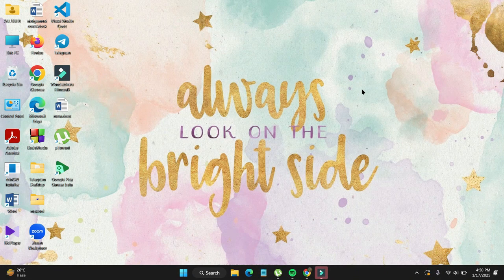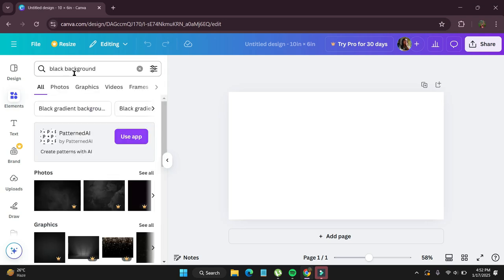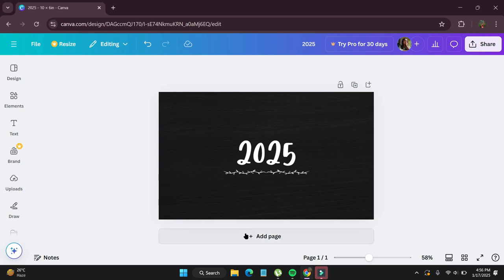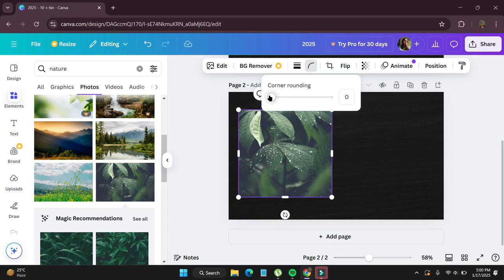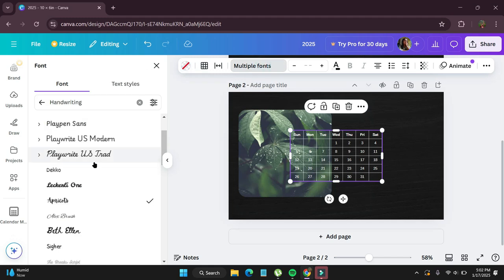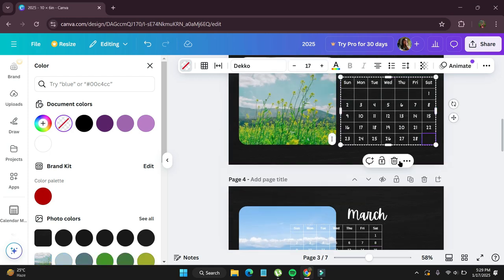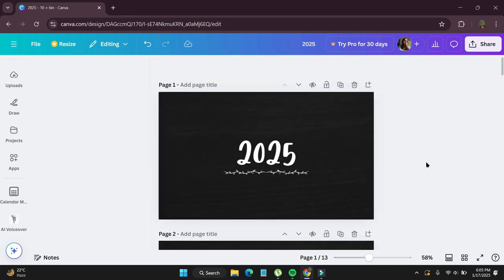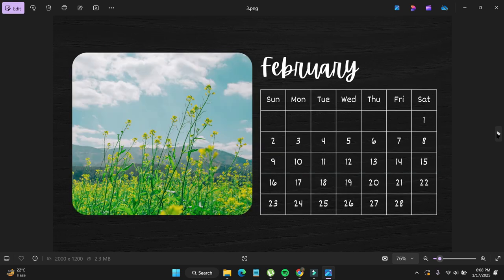Black Aesthetic Calendar Design | Design a desk calendar with me | Pinterest inspired calendar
Welcome to a brand new video!!!

In this video, I tried to design a pinterest inspired black calendar by myself.